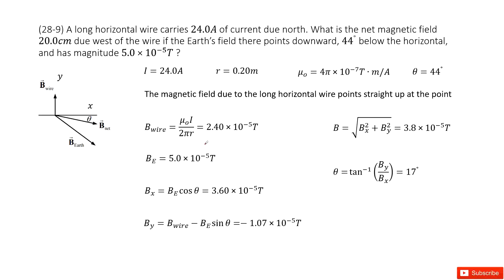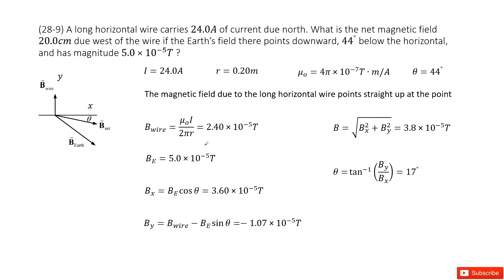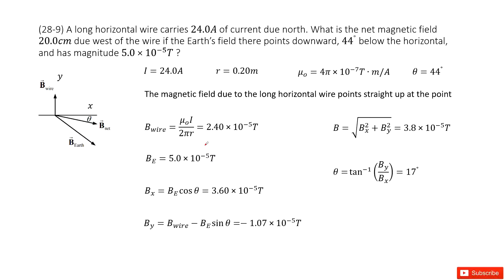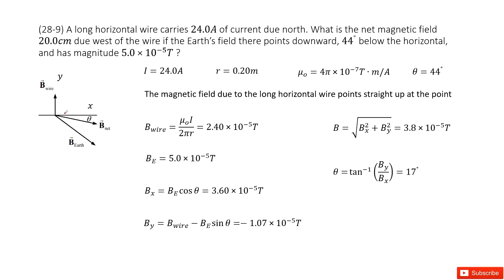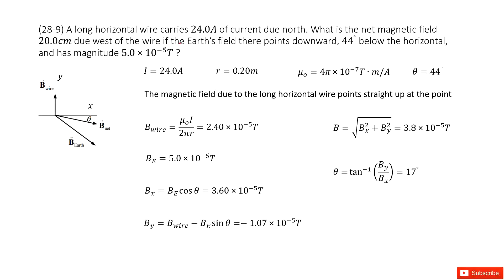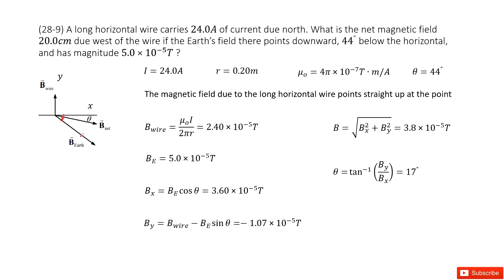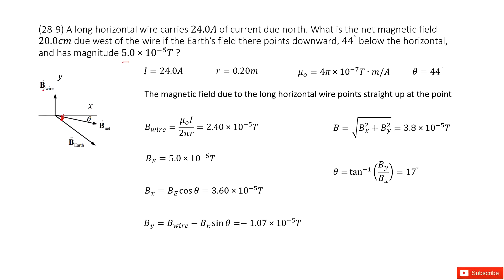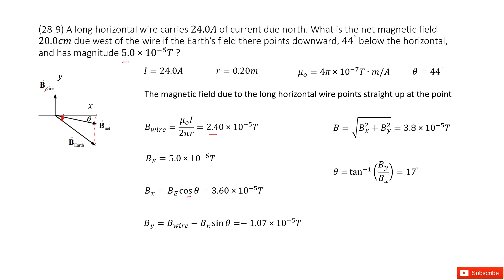(28-9) A long horizontal wire carries 24.0A of current due north. What is the net magnetic field 20.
(28-9) A long horizontal wire carries 24.0A of current due north. What is the net magnetic field 20.0cm due west of the wire if the Earth’s field there points downward, 44^° below the horizontal, and has magnitude 5.0×10^−5T ?